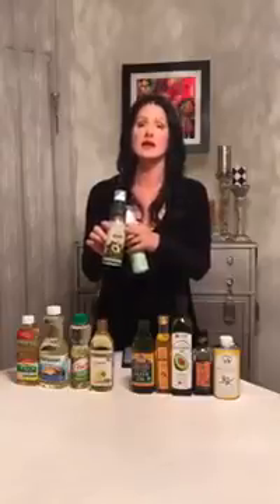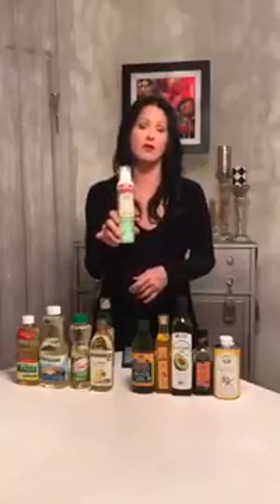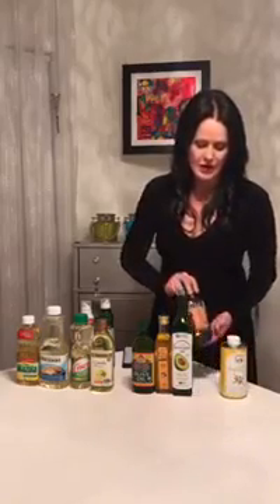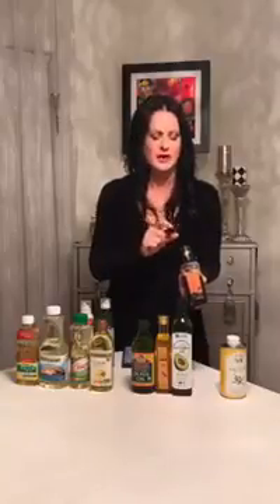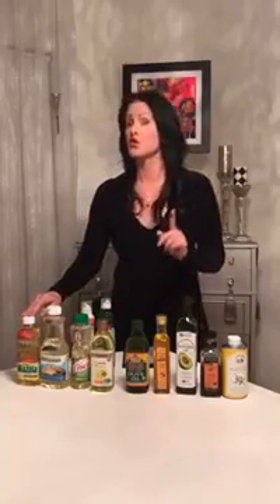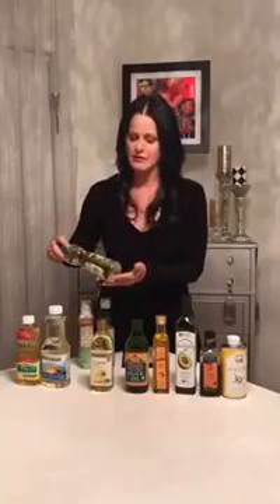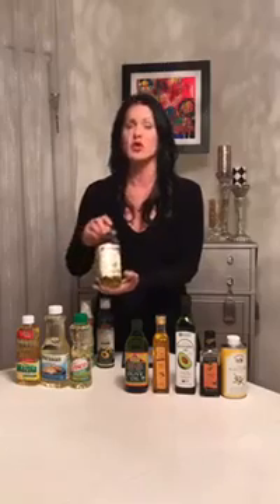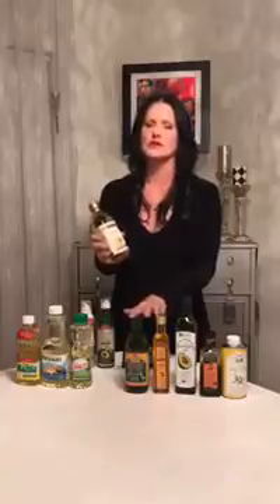In the Kitchen with Ginger - What Cooking Oils are Safe